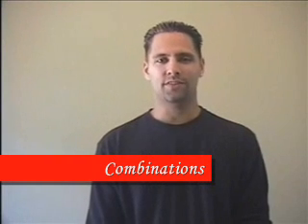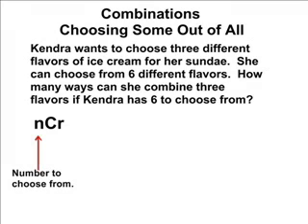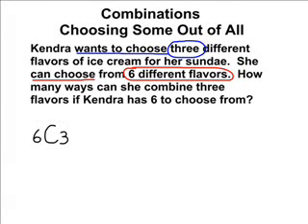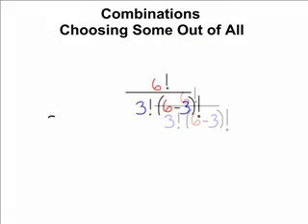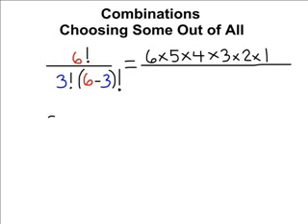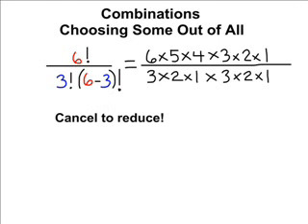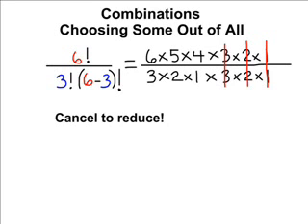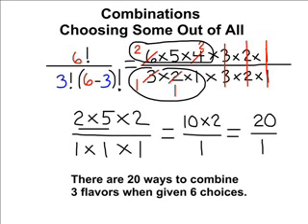Combinations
Solving a combinations problem using the nCr function.  for more practice.